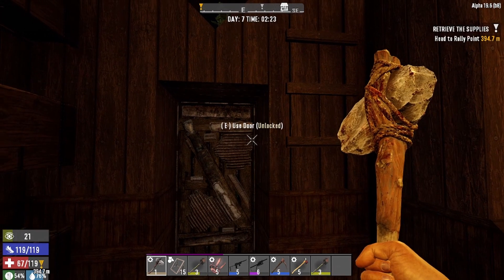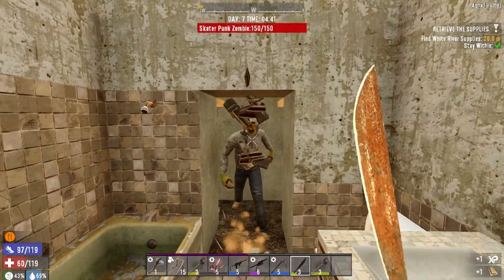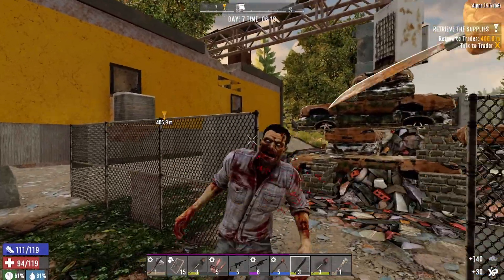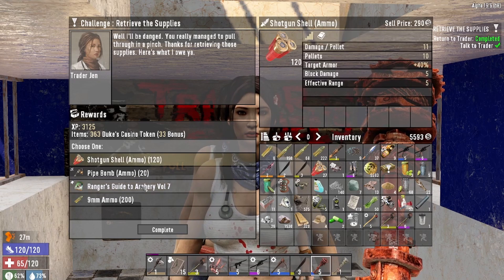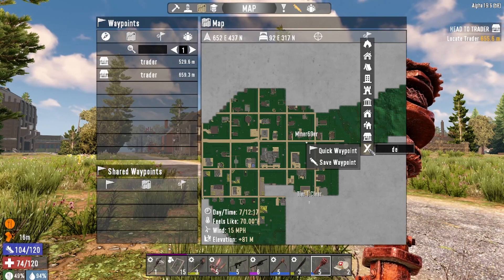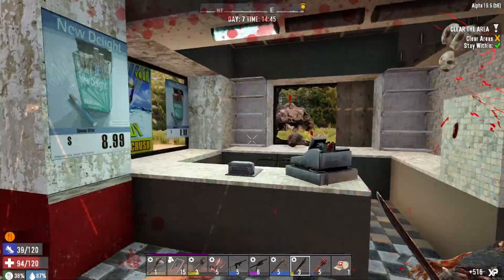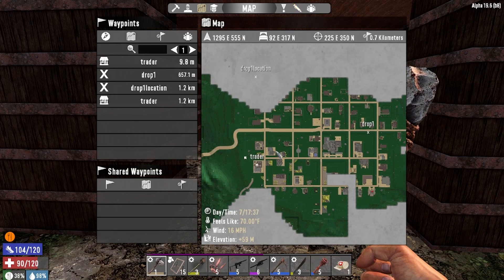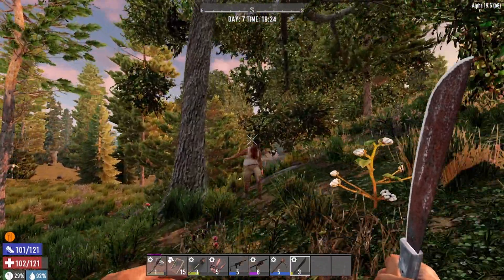He Wants a Hug... with a Side Order of Brains - 7 Days to Die: Romero Mod - Day 7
MASSIVE, RELENTLESS zombie hordes EVERY DAY! There is truly no end to the zombie apocalypse.

This is 7 Days to Die - Romero Mod. There are hordes and hordes of zombies every few hours that will spawn and make even the best of situations dire. The only hope I have to survive is to use my wits to escape the inevitable death that follows my EVERY move!

7 Days to Die is an open-world game that is a unique combination of first person shooter, survival horror, tower defense, and role-playing games. Play the definitive zombie survival sandbox RPG that came first. Navezgane awaits!

GAME FEATURES

Title Music: Hope Is Not Lost - Jim Hall